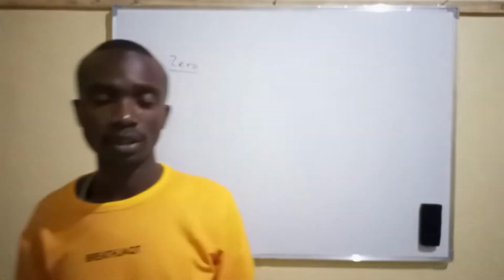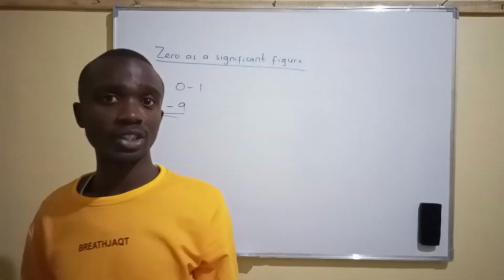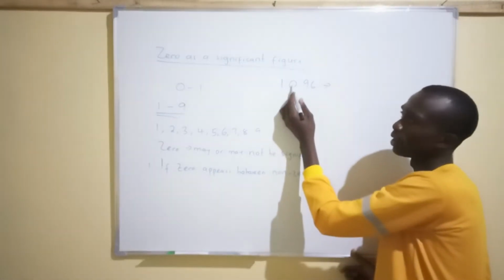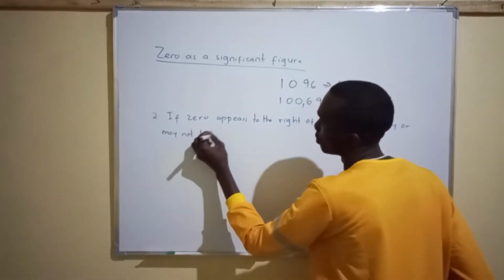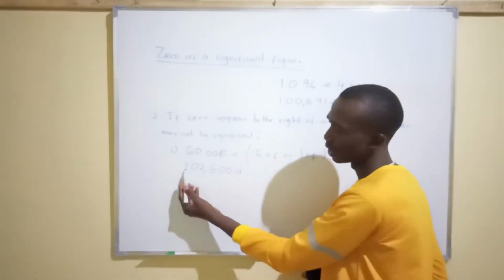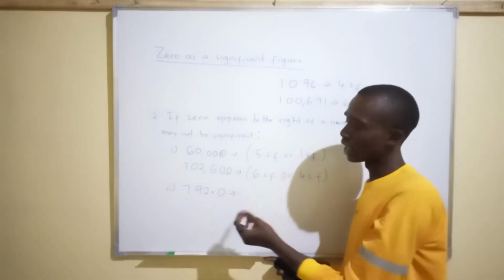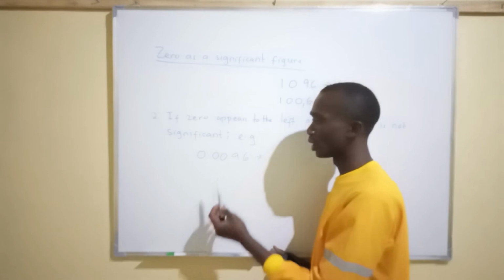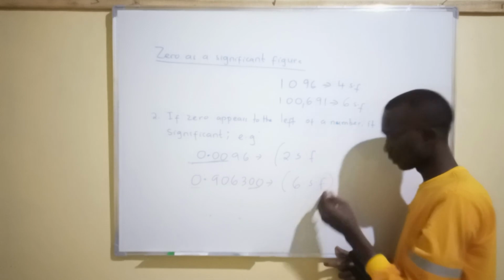ZERO as a SIGNIFICANT FIGURE